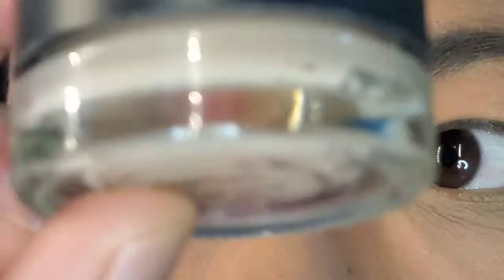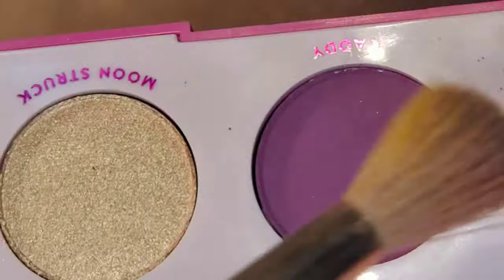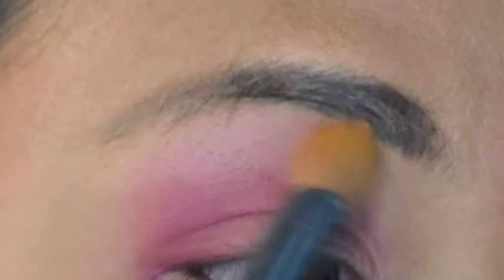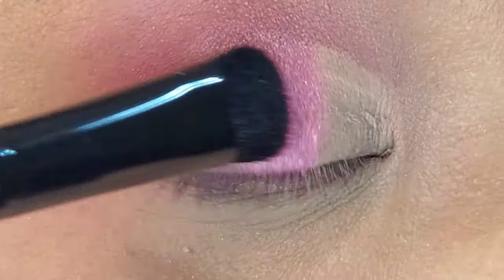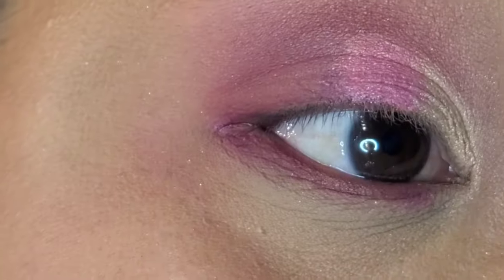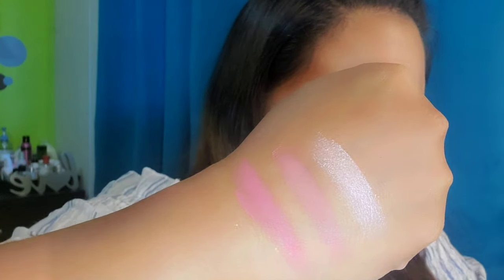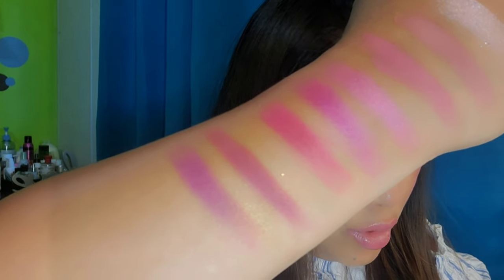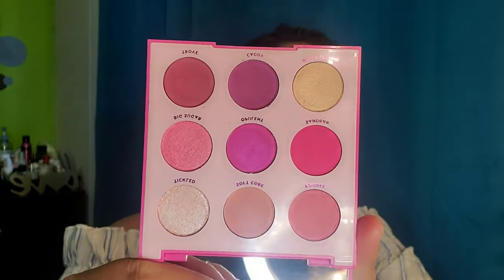Eyeshadow Tutorial Colourpop Oh lala palette | cut crease | ysay dale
Welcome back to my channel and if your new to my channel I am ysay dale and I upload my Travel vlogs every Tuesdays and Makeup tutorials or hauls every Thursdays.

Another makeup tutorial for you guys..I hope you enjoyed watching and you find this video helpful.

I would love to hear from you guys so please dont forget to leave me a comment before you go.

This video is not sponsored.I purchase a lot of products to review for you.